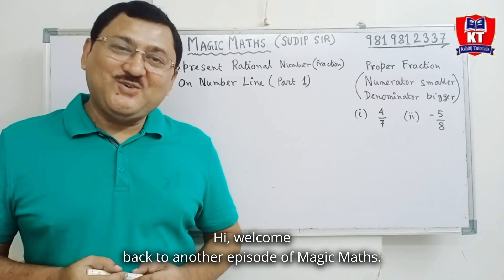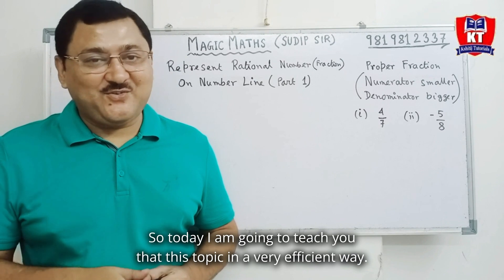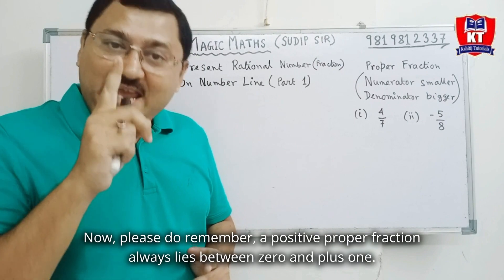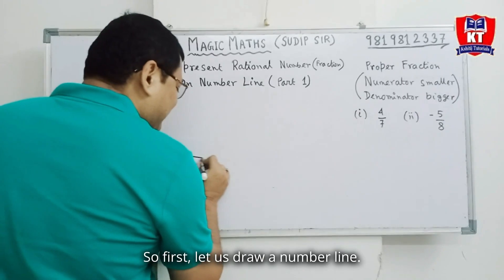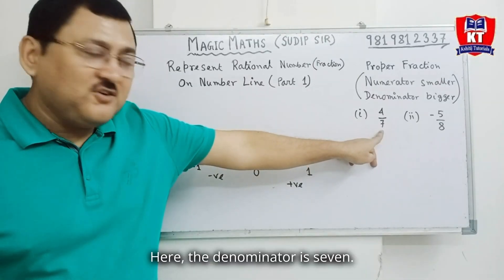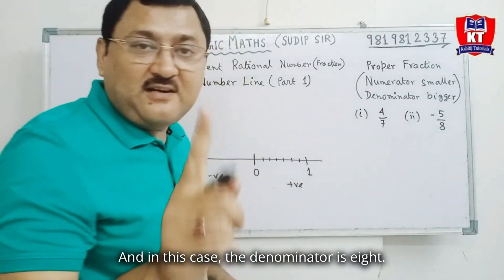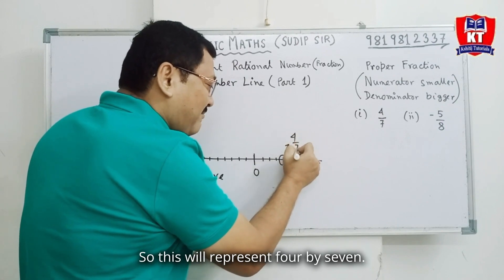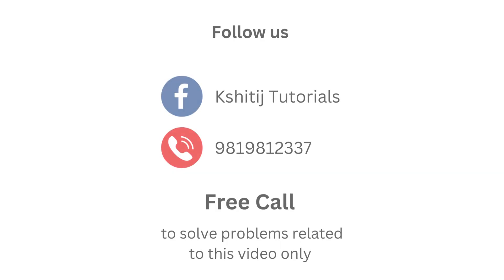Represent Rational Number on number line - Part 1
🔮 Welcome to "Magic Maths" with Sudip Sir! Get ready for an exciting journey into the world of numbers as Sudip Sir reveals his incredible technique for Representing Rational Numbers on a Number Line - Part 1. This special method is designed to save valuable time for students during exams!

📐 In this episode, Sudip Sir will unlock the secrets of representing rational numbers on a number line, simplifying a fundamental concept in mathematics. Whether you're a student looking to ace your exams or someone who wants to enhance their math skills, this episode is a must-watch.

🎯 What to Expect:

🤯 Sudip Sir's unique and easy-to-understand approach to representing rational numbers on a number line.
⏱️ Time-saving techniques perfect for exams and assignments.
🧩 Practical examples and step-by-step explanations to boost your math skills.
Don't miss out on this incredible opportunity to level up your math game! Sudip Sir's expertise and teaching style will make you fall in love with numbers.

Let's make math exciting and enjoyable together! 🌟

To join our Program -  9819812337